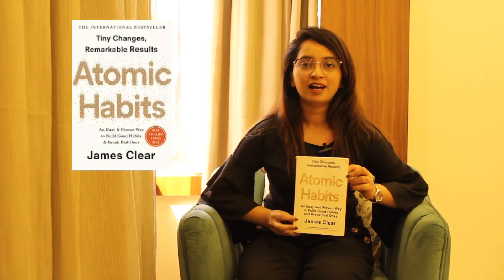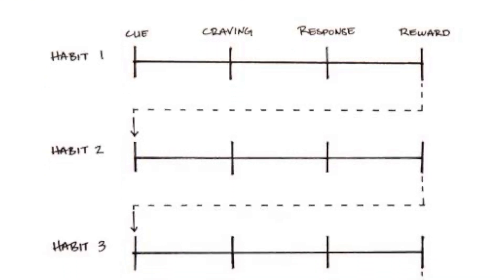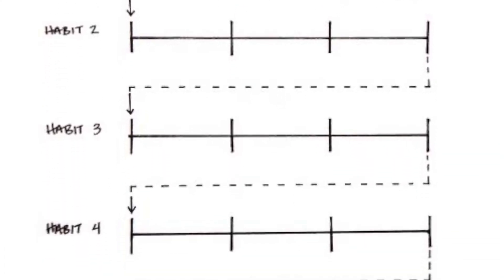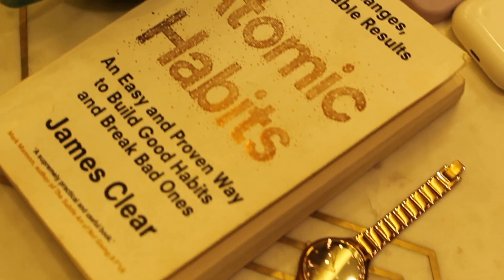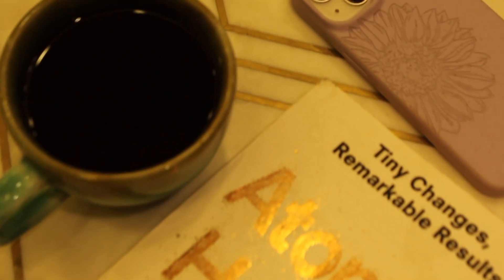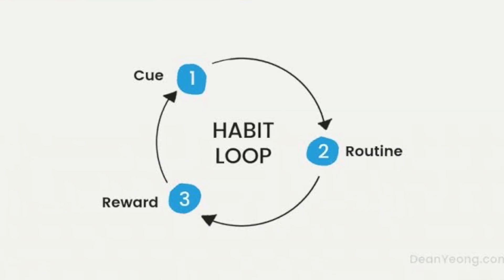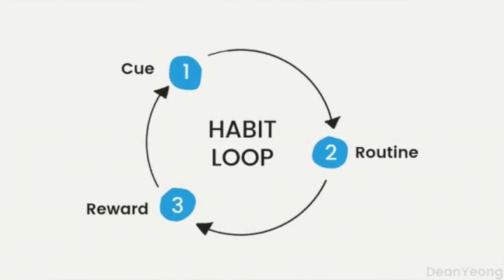How to build a habit in 1 min in 2023!!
Here is a simple and effective way to add a habit in your arsenal and make the most of this year.